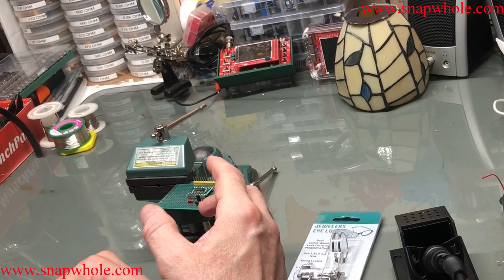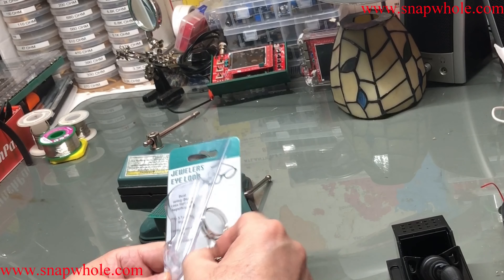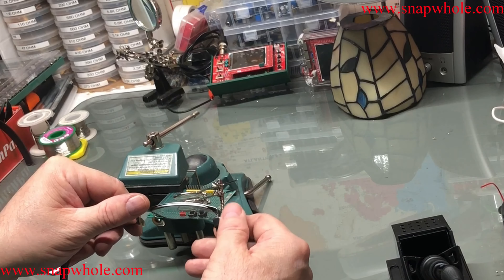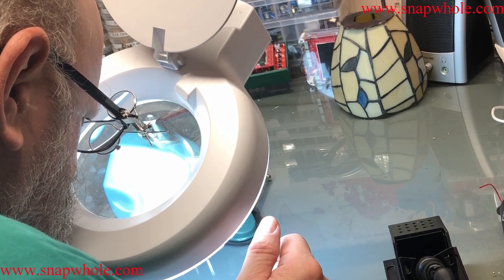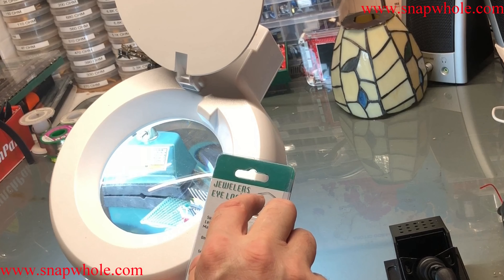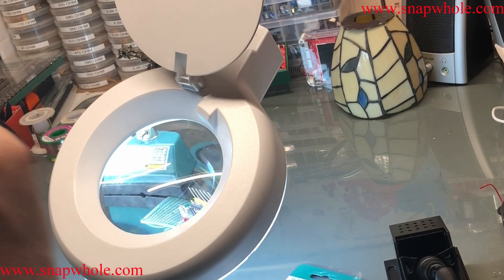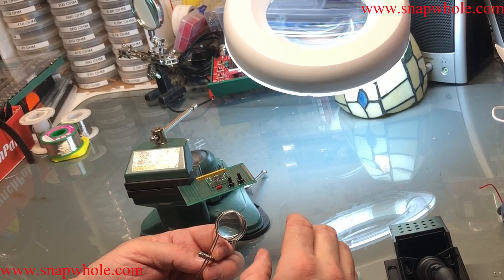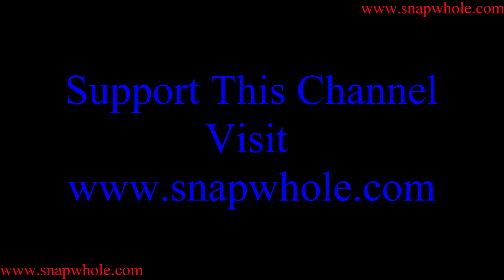Harbor Freight 16.5X Jeweler's Clip-On Eye Loupe - How useful is it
Looking for the perfect solution for magnifying electronics work